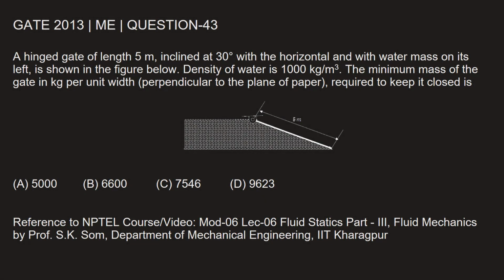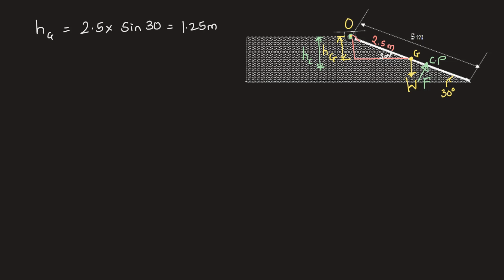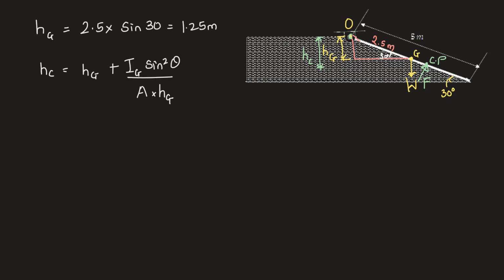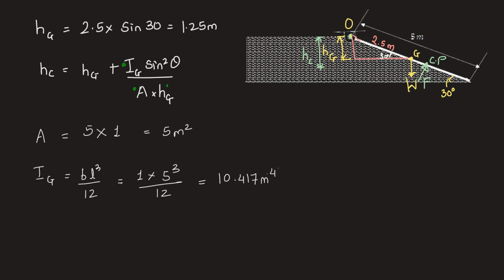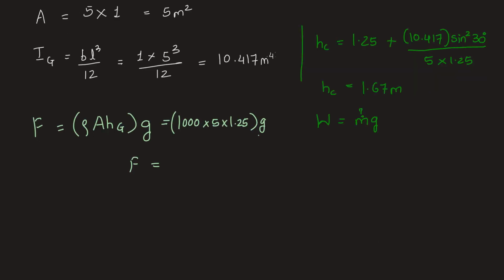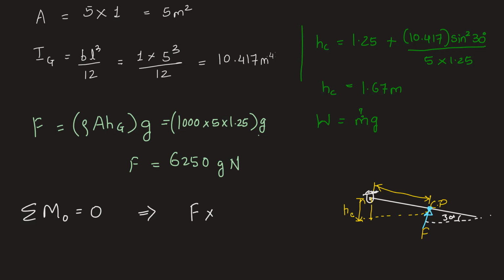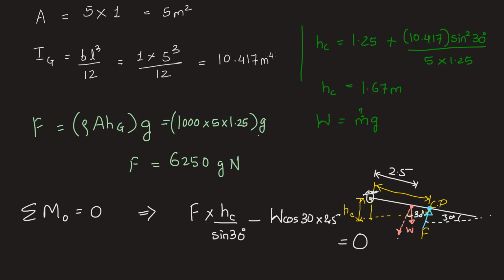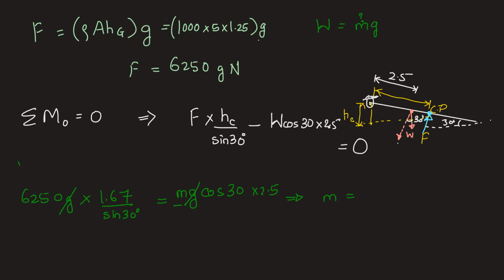Q43 ME 2013